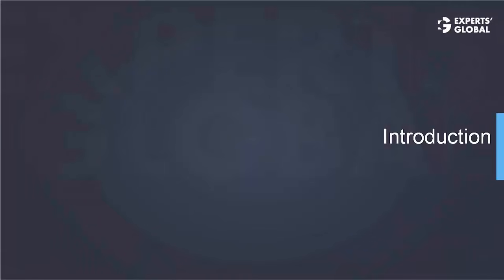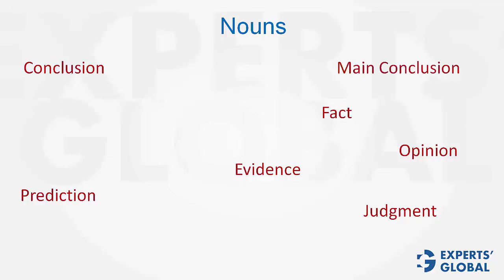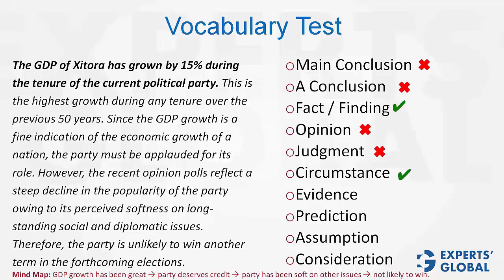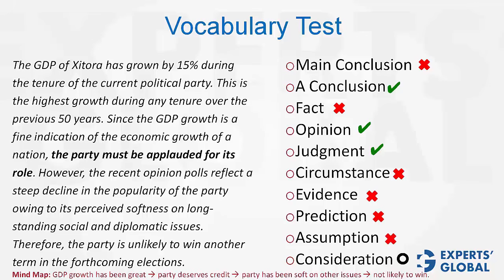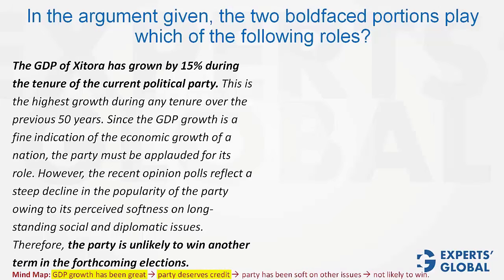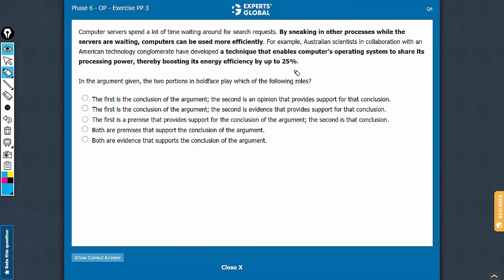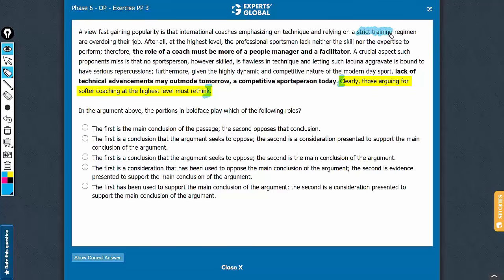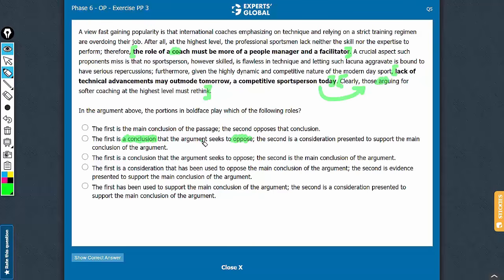Boldface Questions in GMAT Critical Reasoning: How to Identify Roles in Arguments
Boldface questions are among the most intimidating question types in GMAT Critical Reasoning, but they become much more manageable when you approach them systematically. In this video from Experts' Global Verbal Series 2026, we break down how to solve GMAT Critical Reasoning Boldface questions step by step. Instead of getting lost in complex answer choices, you will learn how to identify the conclusion, understand the role of each boldfaced portion, predict what the correct answer should say, and eliminate wrong options more confidently.

In this video, you’ll learn:
• What Boldface questions ask in GMAT Critical Reasoning
• Why identifying the conclusion is the first and most important step
• How to link each boldfaced portion with the conclusion of the argument
• How to understand the role played by each bold part
• Why Boldface answer choices often feel confusing
• Key Boldface vocabulary such as conclusion, main conclusion, evidence, fact, opinion, judgment, circumstance, assumption, consideration, and finding
• How words such as support, oppose, undermine, challenge, imply, introduce, and establish are used in answer choices
• How to eliminate answer choices using role analysis
• How to apply the Boldface strategy on GMAT-style Critical Reasoning questions

The key idea is simple: Boldface questions are not about memorizing labels. They are about understanding the structure of the argument and the function of each statement inside it.

If you struggle with Boldface questions in GMAT Critical Reasoning, this video will help you build a clear, organized approach for reading the argument, understanding the roles, and choosing the best answer.

Video Chapters:
00:00 Intro
00:49 What are Bold-Face Questions
01:14 4-Step Solving Framework
02:16 Knowing Bold-Face Vocabulary
14:29 Applying Solving Framework
18:36 Practice Question #1
21:18 Practice Question #2
25:39 Summarizing Key Points